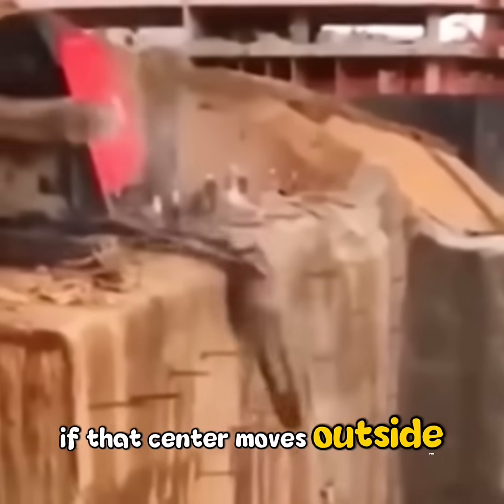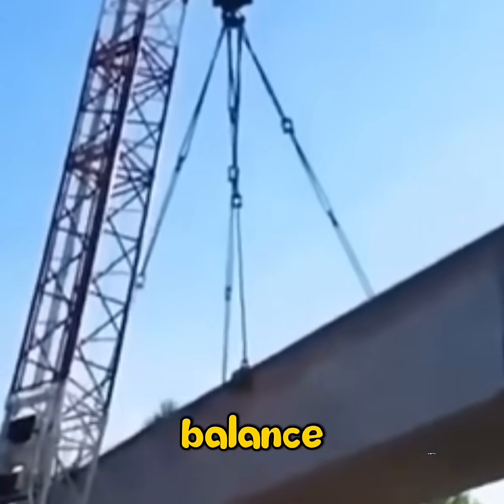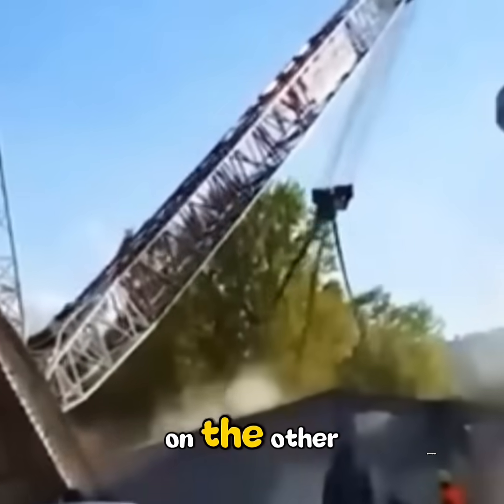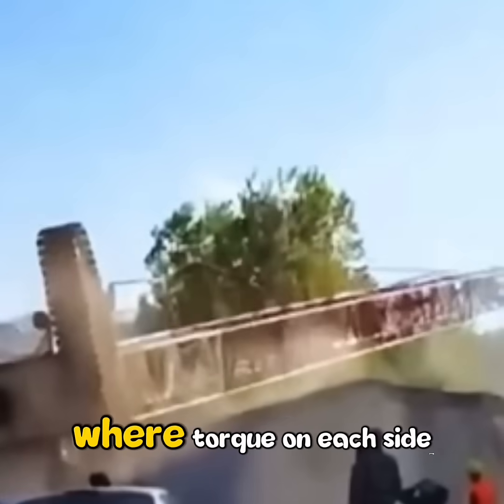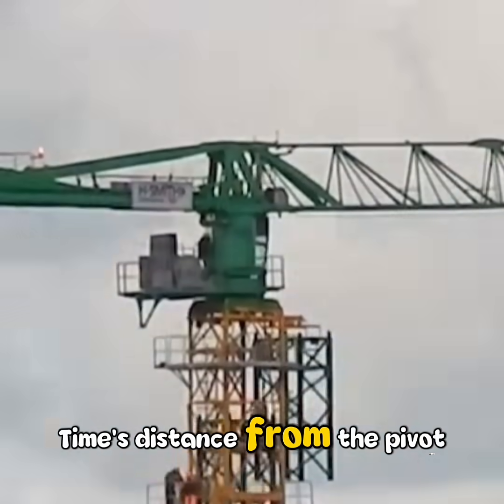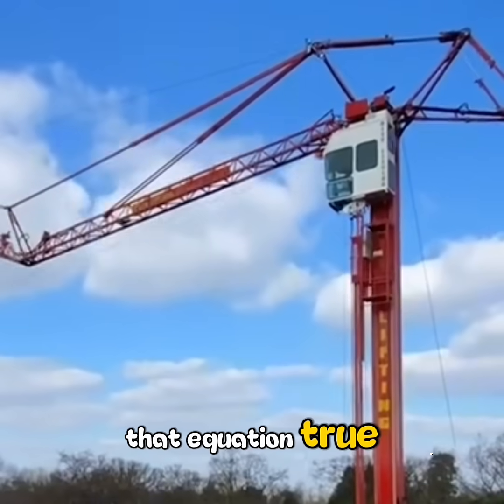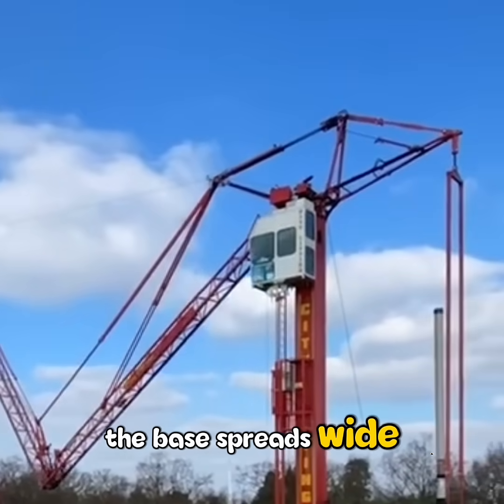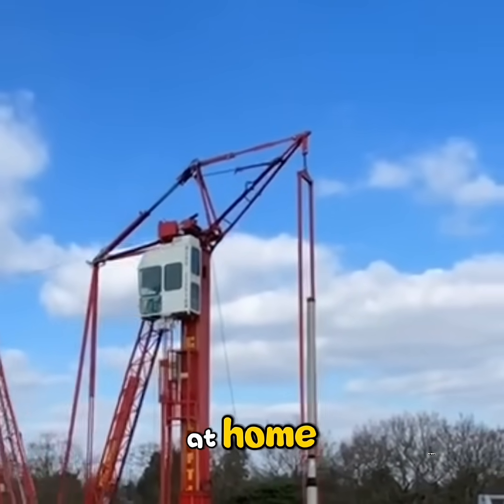WHY CRANES DON‘T TIP OVER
Ever wondered how cranes lift tons of weight without tipping over? It’s not magic — it’s physics. This song explains how counterweights, torque, and center of gravity work together to keep cranes perfectly balanced.

why cranes don’t tip over, how cranes stay balanced, crane physics explained, counterweights torque balance, center of gravity engineering, facts in harmony, educational science song, learn with music, short science explainer, engineering facts